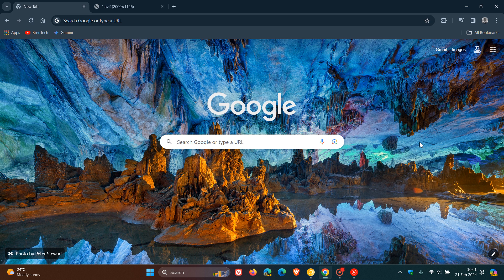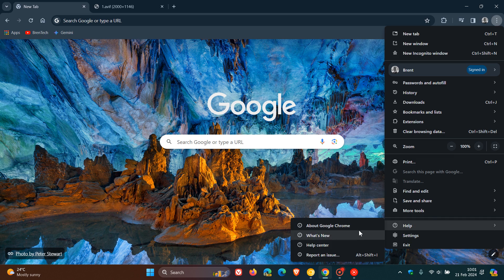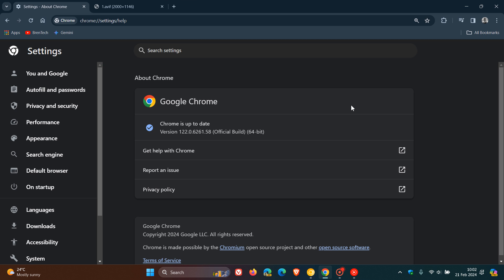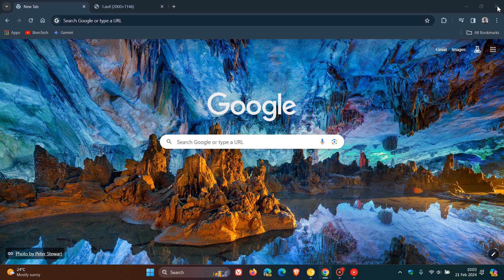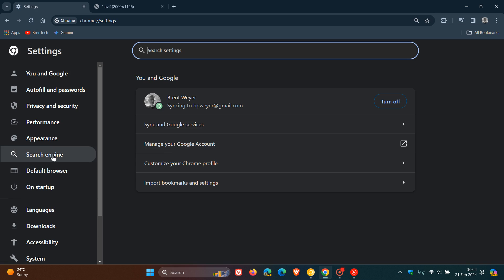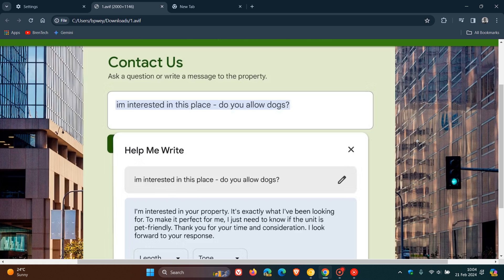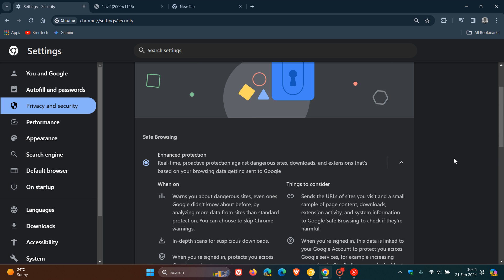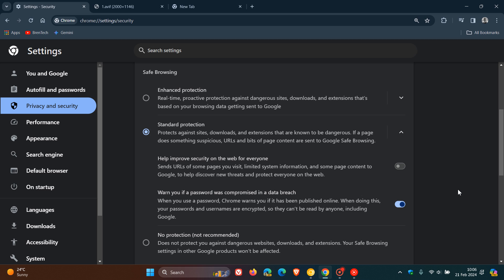What's New in Google Chrome 122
This latest release includes 12 security fixes. Chrome 122 continues the gradual rollout of AI-related features with the addition of a writing assistant called “Help me write” (controlled rollout), gives a clearer explanation of how incognito mode works, introduces Safe Browsing performance improvements and improvements for WebGPU. This update pushes the browser to version 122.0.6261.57/.58.